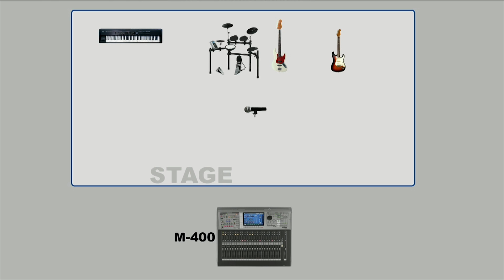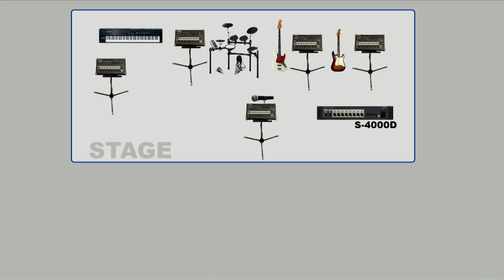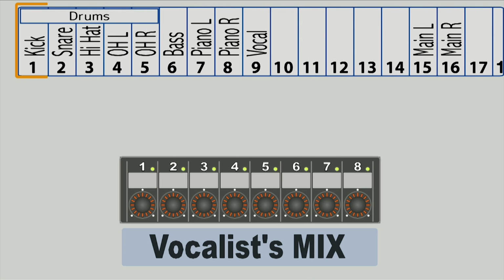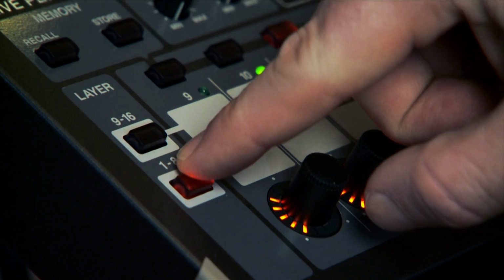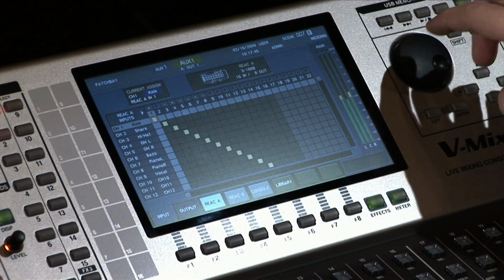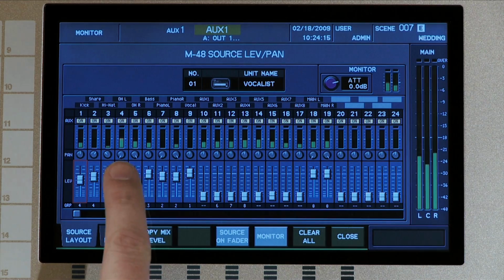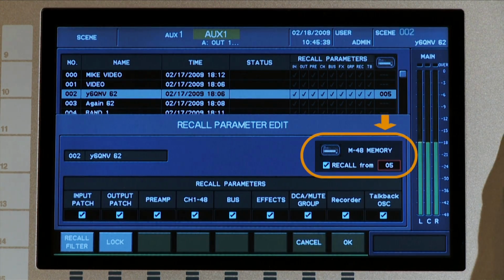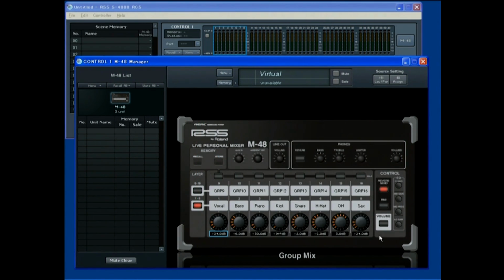Roland M-48 Overview